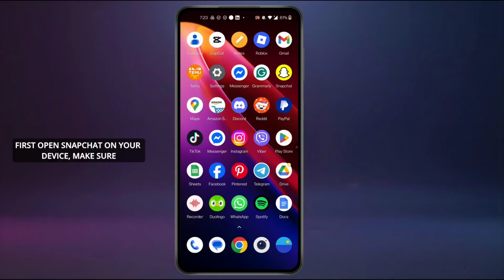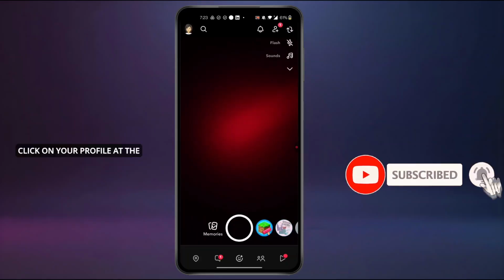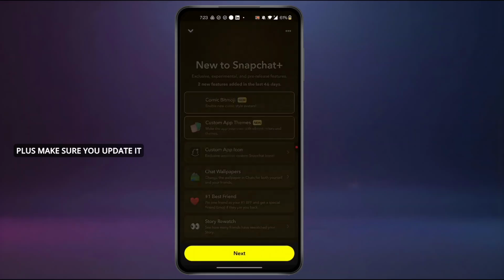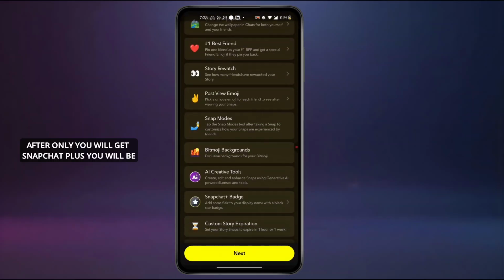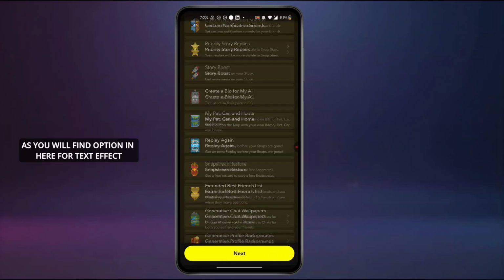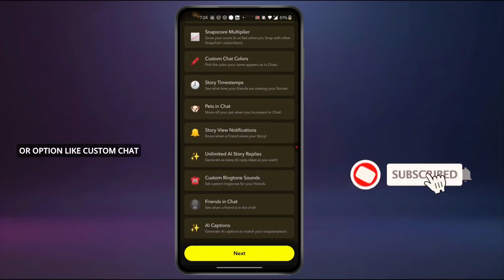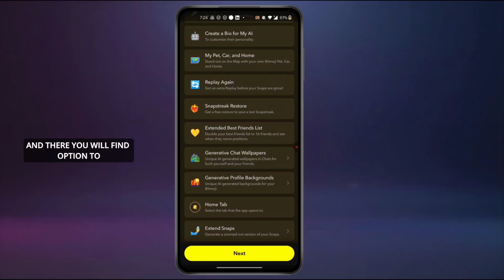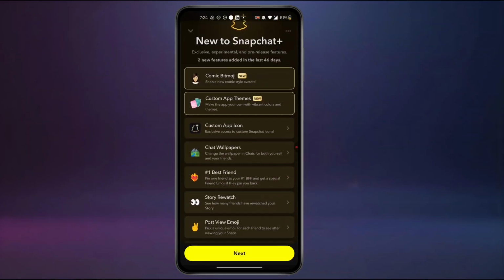How to Make Text Bigger on Snapchat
Welcome to our step-by-step guide on How to Make Text Bigger on Snapchat! If you want your Snapchat captions and messages to stand out, this video is for you. We’ll show you how to enlarge text in Snapchat chats, stories, and snaps, adjust text size, and customize fonts for better readability and style. These simple tips will help you make your Snapchat messages more eye-catching.

In this video, we will show:
How to adjust text size in Snapchat stories and snaps
Tips to customize fonts and styles on Snapchat
How to fix issues with Snapchat text size
How to make your captions stand out
How to enhance readability of Snapchat messages